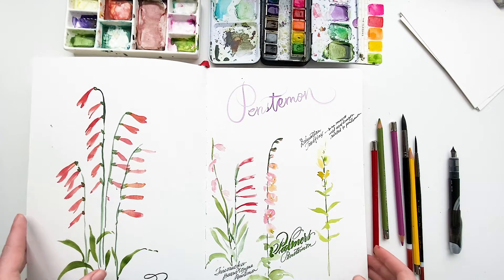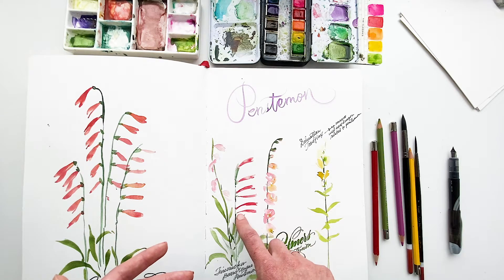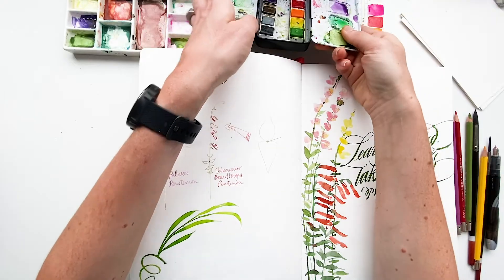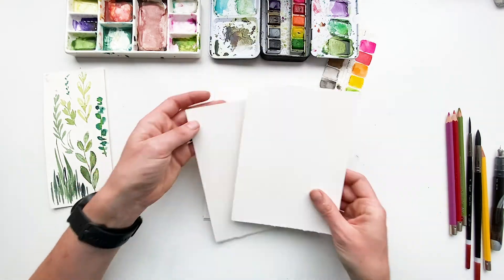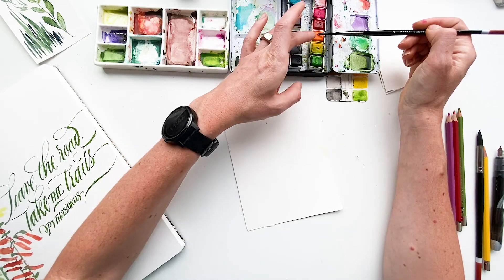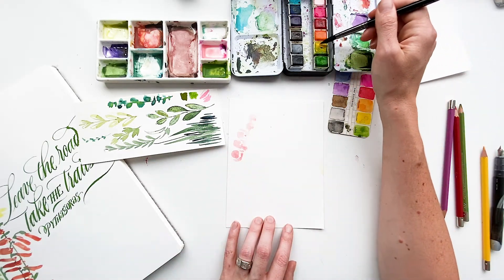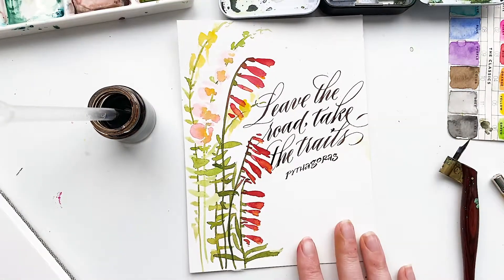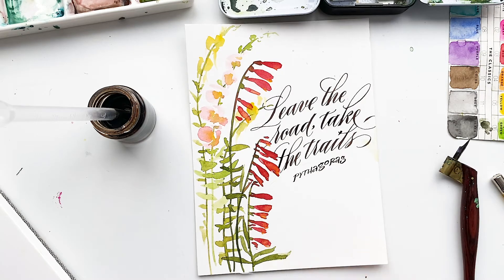PENSTEMON WATERCOLOR TUTORIAL & Modern Calligraphy Quote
___↓↓↓↓↓↓ CLICK TO GET MORE LINKS AND INFO ↓↓↓↓↓↓↓↓ ___

Learn calligraphy with one-on-one instruction at Calligraphy.org.